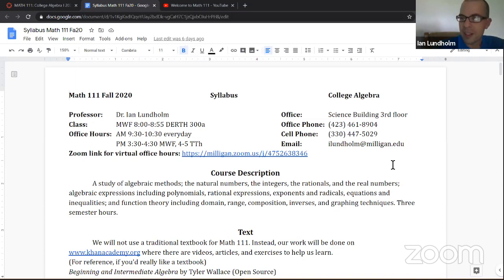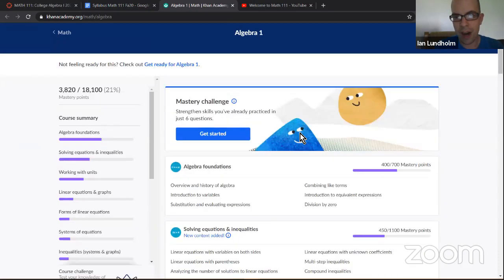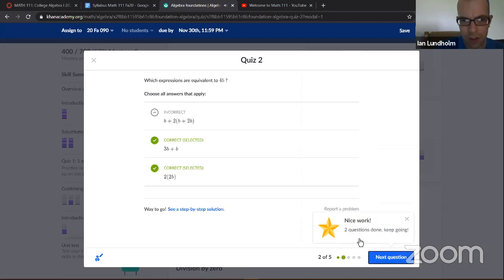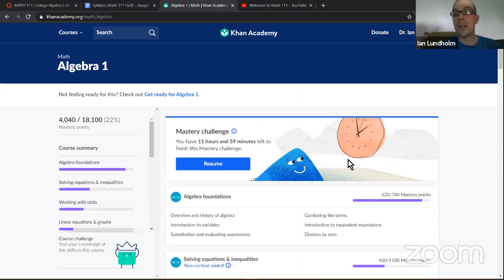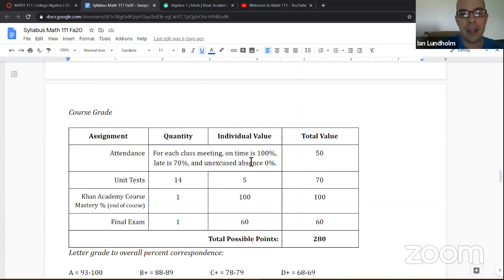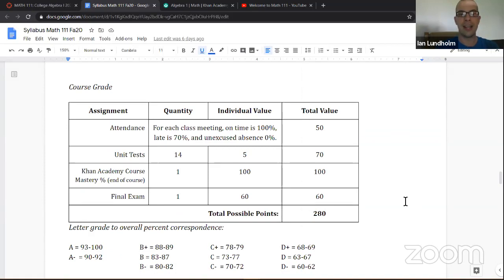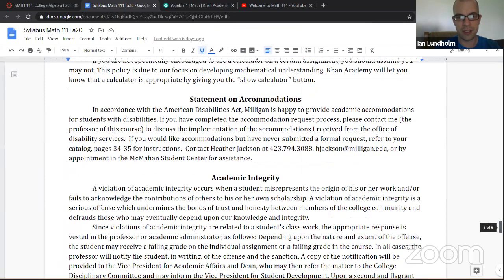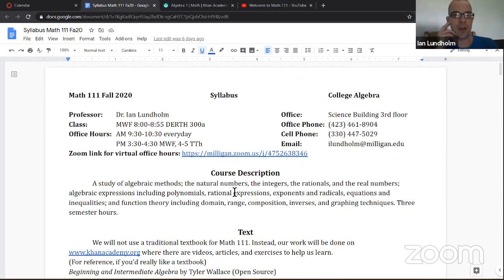Welcome to Math 111